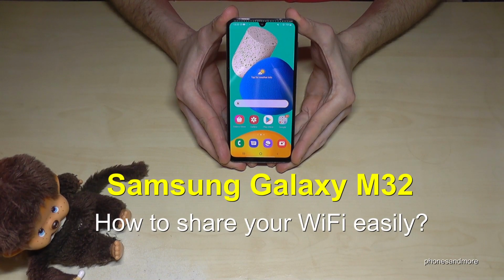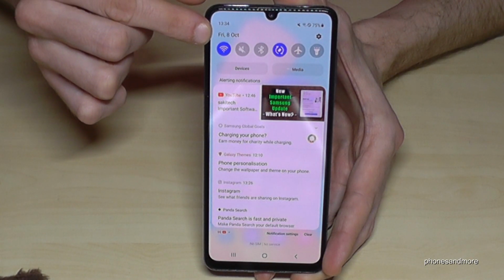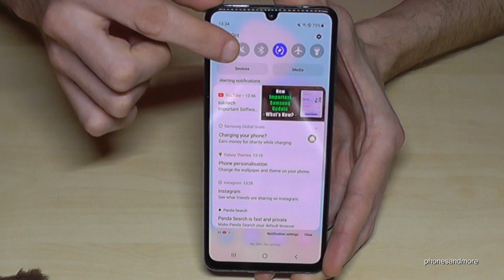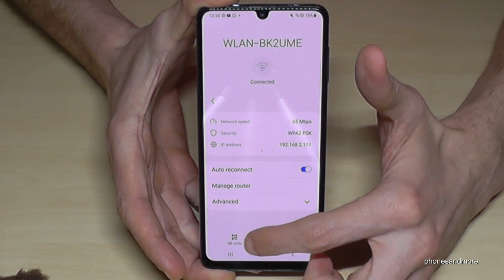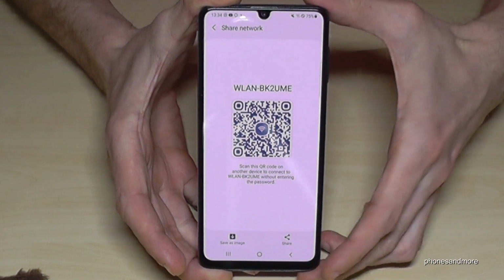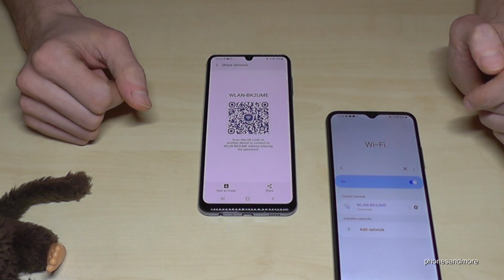Samsung Galaxy M32: How to share your WiFi easily? also for Samsung M32 5G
In this tutorial video I will show you, how you can share your WiFi easily with your friends at the Samsung Galaxy M32 and M32 5G.

For scanning this WiFi Code your friends or visitors only need a QR-code-reader on their phone. Mostly it works already with the camera. If not, then many phones have a QR Code scanner at the shortcuts. And if you do not have any QR code Reader on your phone just download one at the Play Store for your future activities.

PS: In that video about WiFi, I have used a Samsung M32.